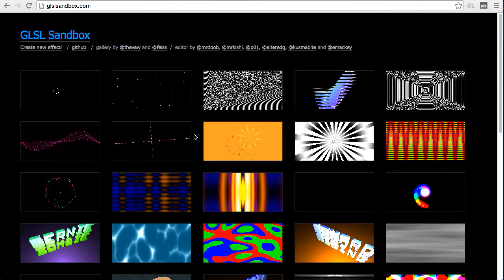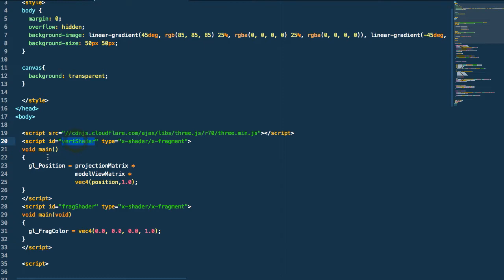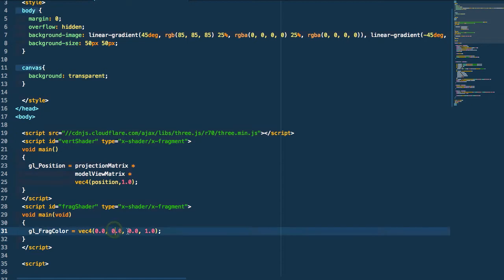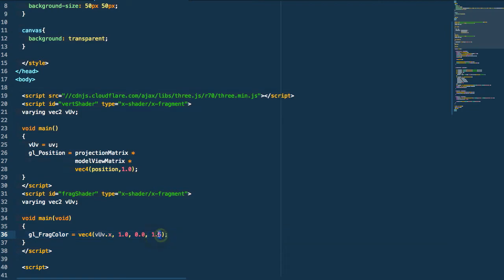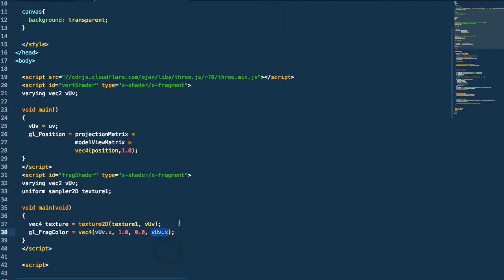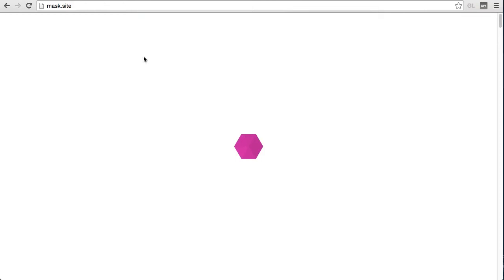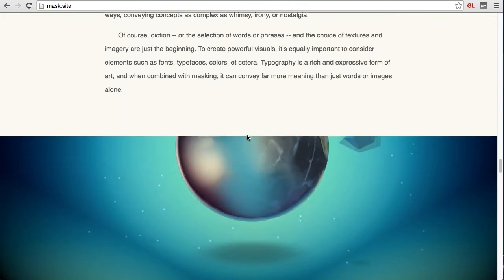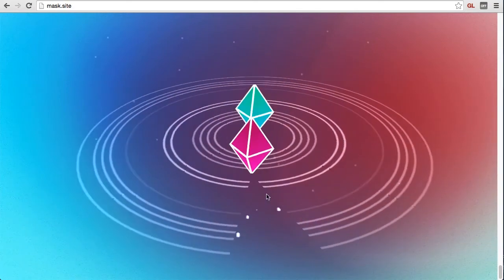Masking Part 5: Masking in GLSL for WebGL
In this episode we talk about how to achieve masking in GLSL the shading language used to render content in WebGL. We discuss how to manipulate colors in fragment shaders as well as the alpha channel. We also discuss using vertex coordinates with UV's and bringing in textures as masks. We also explore examples of how masking can be used to make interesting effects in WebGL.